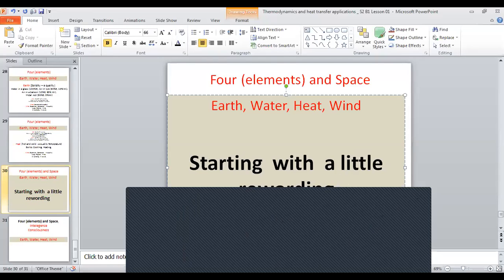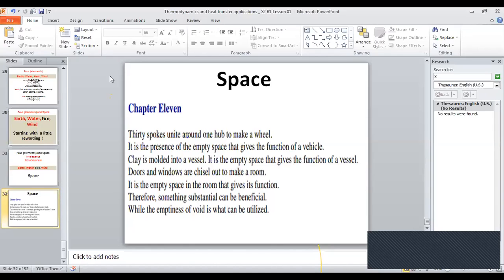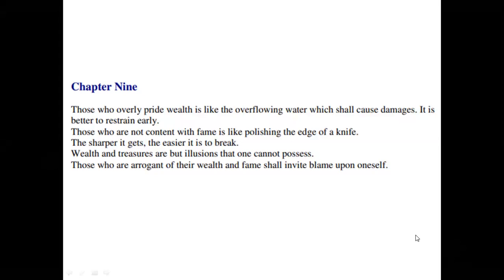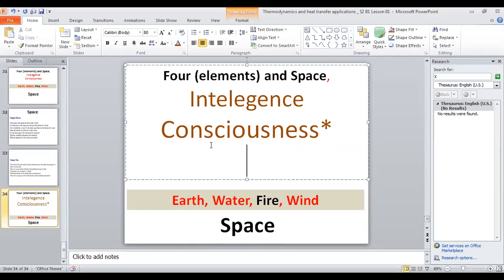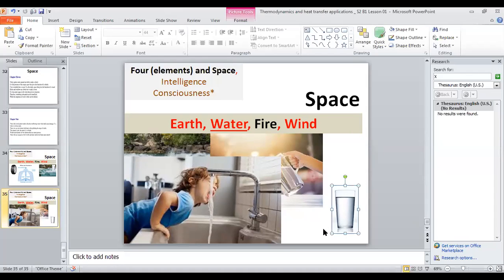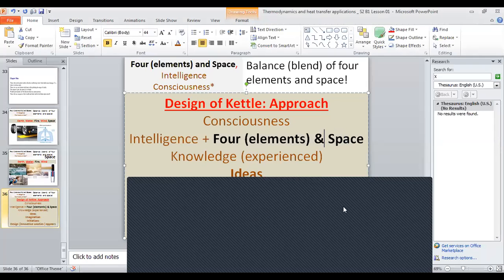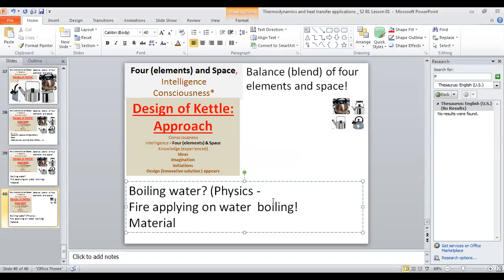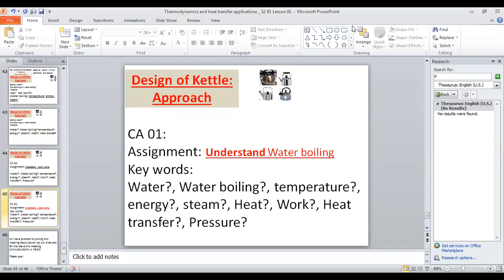ASKW TMD 2020 08 21 Termodinamica Supplementare Naturale